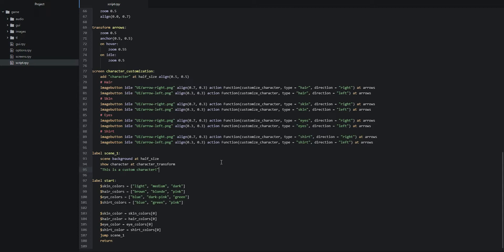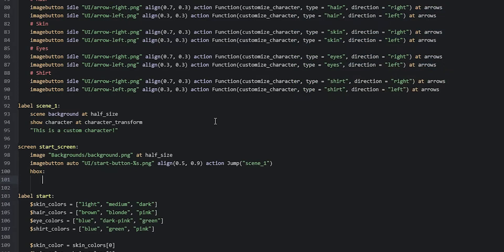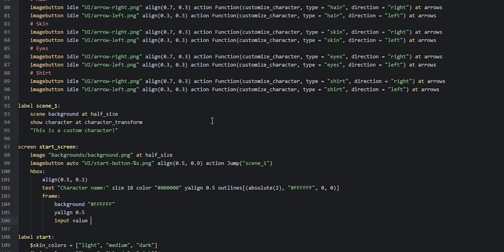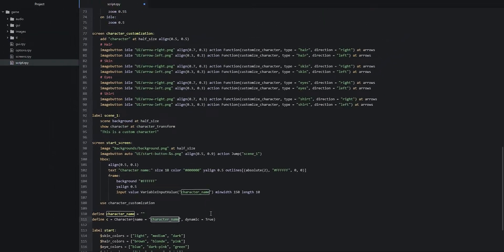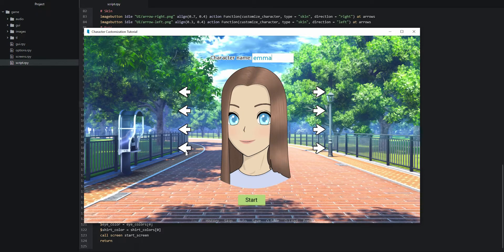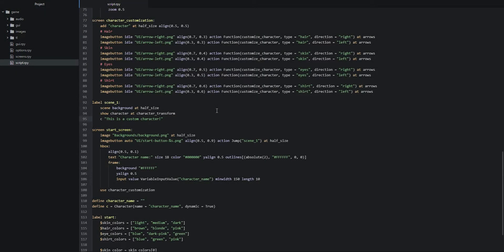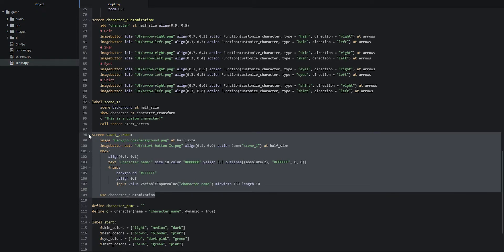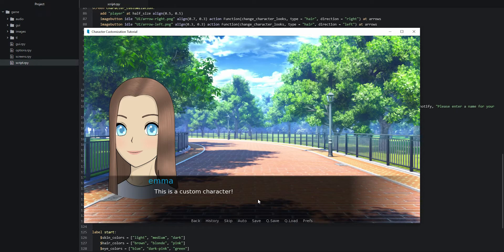Ren'Py Character Customization Tutorial - Part 3 [LAST PART]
This is the 3rd and last part of the character customization tutorial!
In this video, we make the character_customization screen visible when we first start the game and we also make sure the user must enter a character name before they can move on with the game.
Hope you've enjoyed this series! And many thanks to the new Patreons who joined this month. 😊

The finished script for this tutorial can now be downloaded by Patreons in the tier "Supporter" or higher in this post